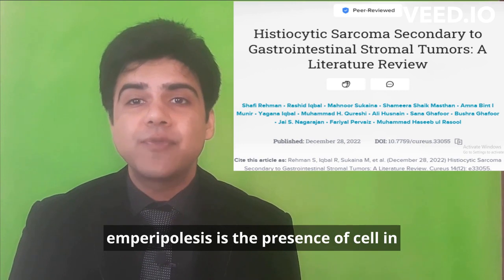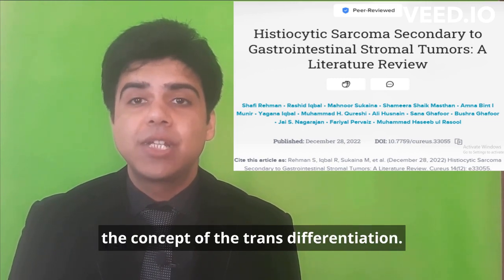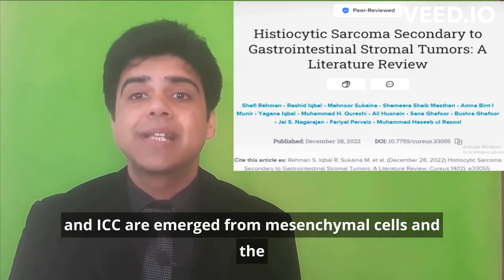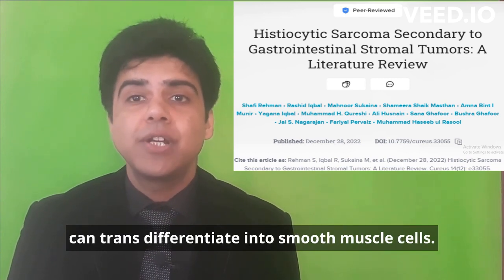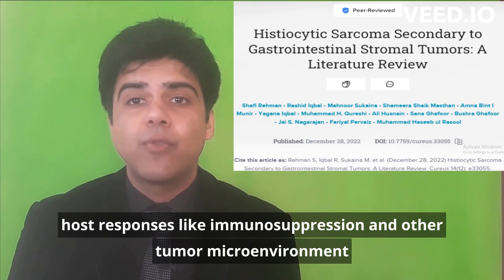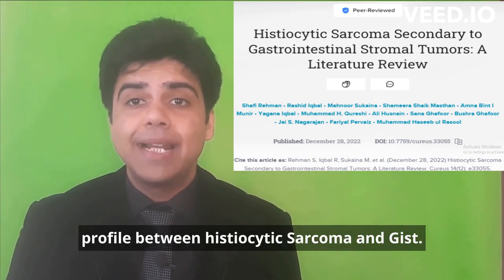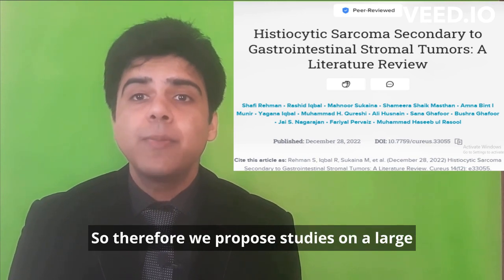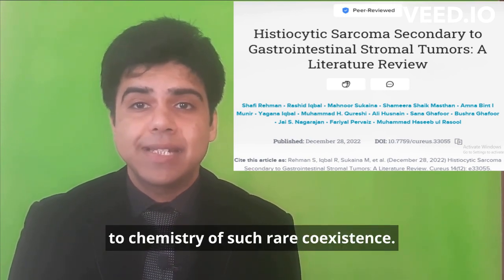Histiocytic Sarcoma Secondary to Gastrointestinal Stromal Tumors (Cureus Video Abstract)